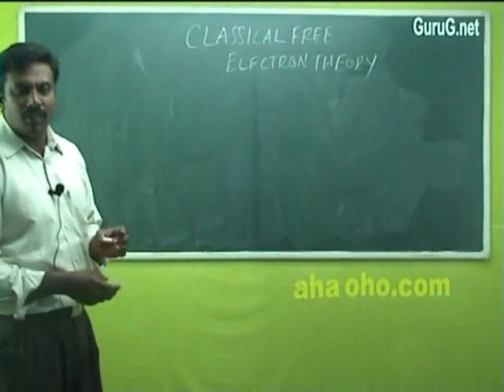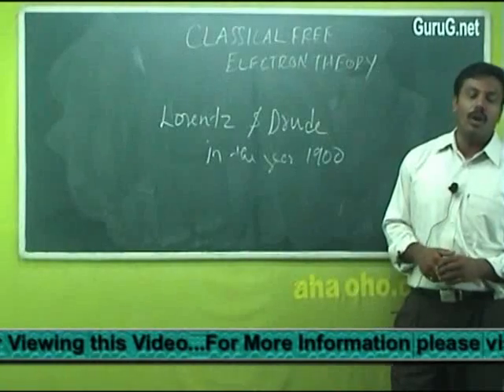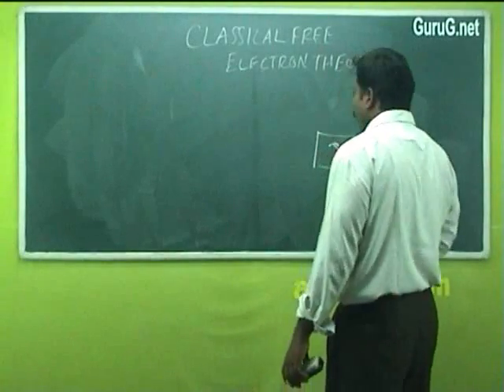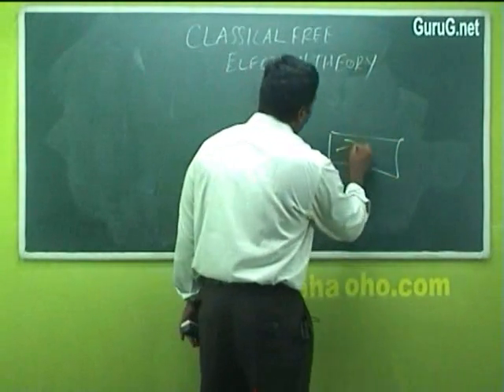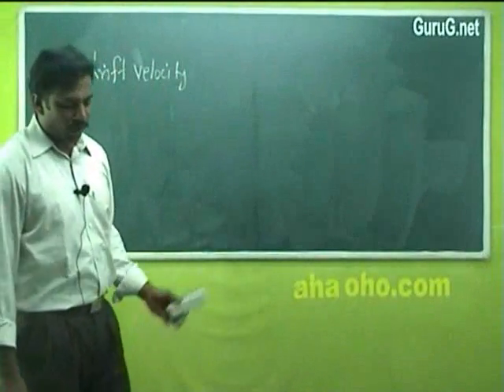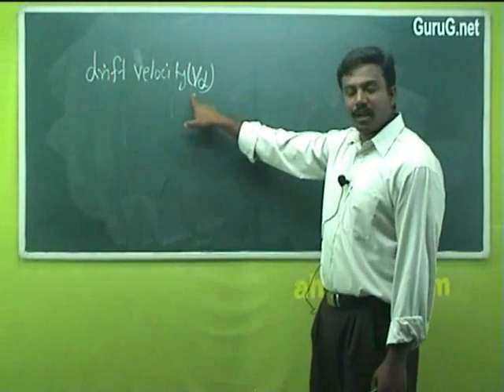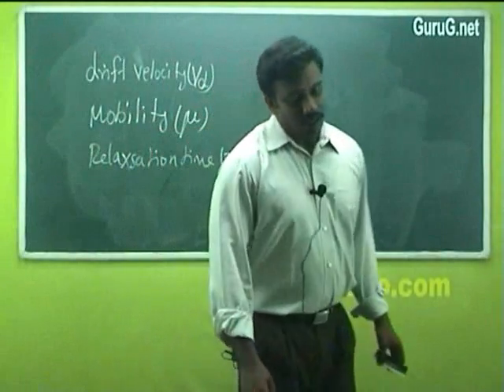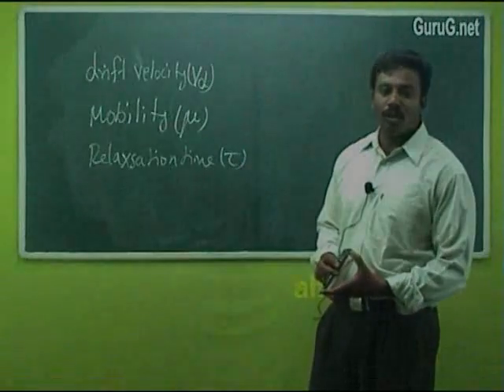Unit-1 Classical Free Electron Theory - Physics